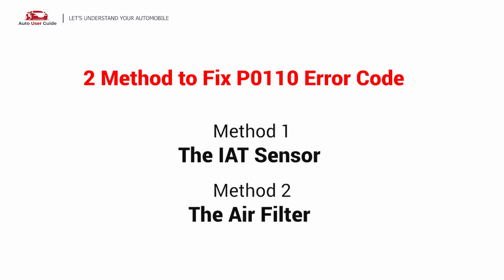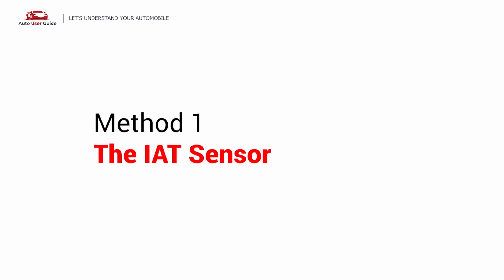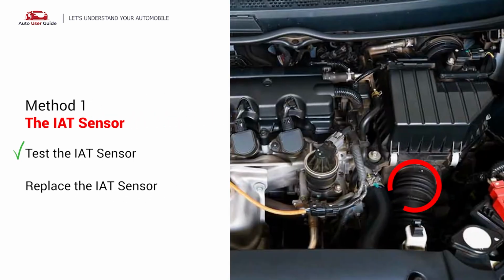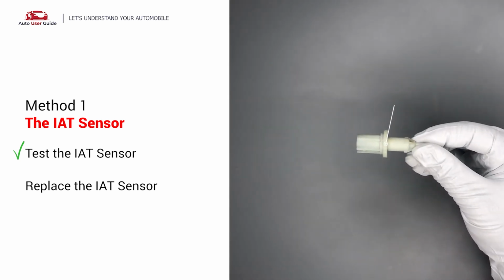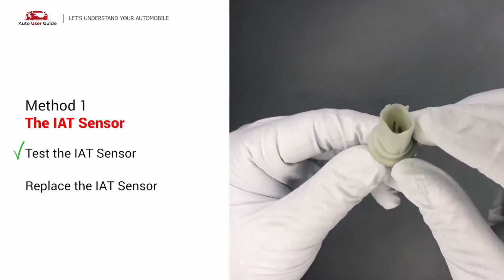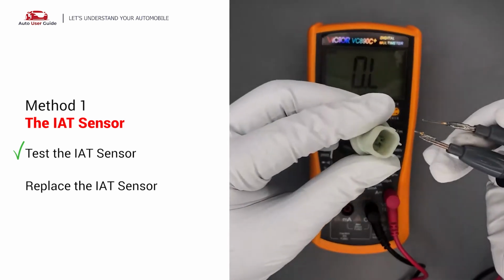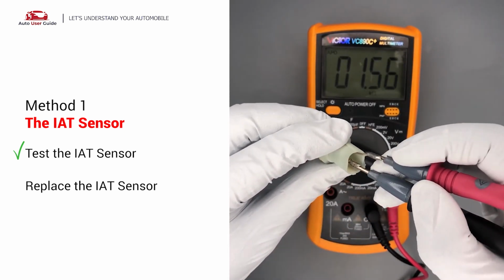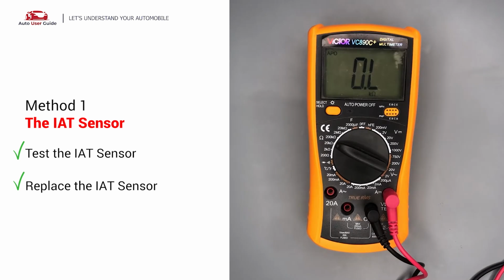Ford: Fixing the P0110 Engine Error Code with 2 Methods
The P0110 engine error code on Ford vehicles indicates a malfunction in the Intake Air Temperature (IAT) sensor circuit. This means the Engine Control Module (ECM) is detecting incorrect, unstable, or out-of-range signals from the IAT sensor. Since this sensor helps determine air density for proper fuel delivery and ignition timing, any fault in its circuit can affect engine performance, fuel economy, and emissions.

Fix Engine Code P0110 Easy DIY Method 1 | IAT sensor
* Test the MAF sensor
* Replace the IAT sensor

Fix Engine Code P0110 Easy DIY Method 2 | The Air Filter
* Remove the used Air Filter
* Reinstall a new Air Filter

🎯 What you’ll learn in this guide:

✅ What P0110 Means — understand how the IAT sensor measures incoming air temperature and why circuit faults trigger the P0110 diagnostic trouble code in Ford vehicles.

✅ Common Symptoms — check engine light, rough idle, poor fuel economy, hesitation during acceleration, reduced power, and increased emissions.

✅ Method 1: Replace the Intake Air Temperature (IAT) Sensor — locate the IAT sensor inside the air intake duct or integrated with the MAF sensor housing. Disconnect the electrical connector, remove the faulty sensor, and install a new OEM-quality Ford-compatible IAT sensor. Ensure proper sealing and secure mounting.

✅ Method 2: Inspect Wiring and Electrical Connections — check the IAT sensor wiring harness for corrosion, broken insulation, loose terminals, or damaged connectors that may interrupt signal transmission to the ECM.

✅ Air Intake System Inspection — examine the air filter, intake duct, and air box for dirt, blockage, or contamination that can affect airflow and sensor accuracy.

✅ Clean the Air Intake System — remove debris or oil buildup from the intake tract and MAF housing to ensure accurate airflow readings.

✅ Clear the Error Code — use an OBD2 scanner to erase the P0110 code and reset the check engine light after repairs are completed.

✅ Testing & Verification — start the engine, monitor live data if available, verify stable temperature readings, and perform a road test to confirm proper performance.

✅ Troubleshooting Tips — ensure correct sensor installation, check for combined MAF/IAT sensor units if applicable, and inspect for intake air leaks if symptoms persist.

✅ Preventive Maintenance — replace air filters regularly, keep the intake system clean, and inspect sensors during routine service to prevent recurring faults.

Proper diagnosis and repair of the Ford P0110 engine error code helps restore accurate air-fuel control, improve fuel efficiency, and stabilize engine performance.